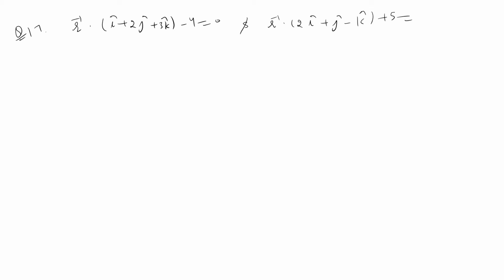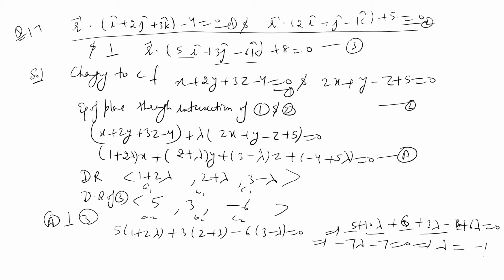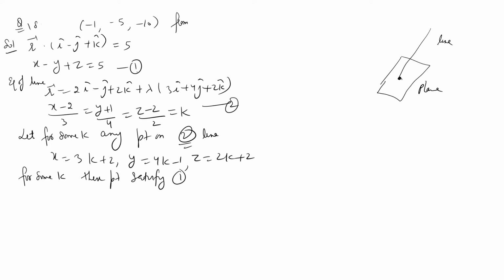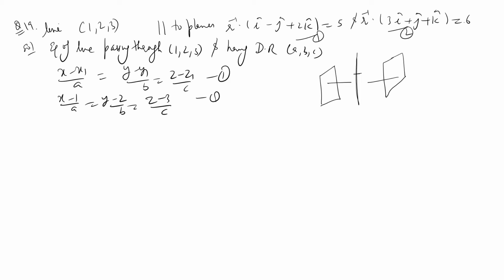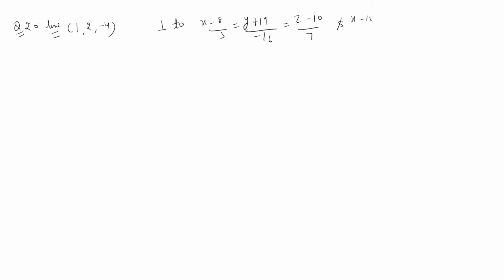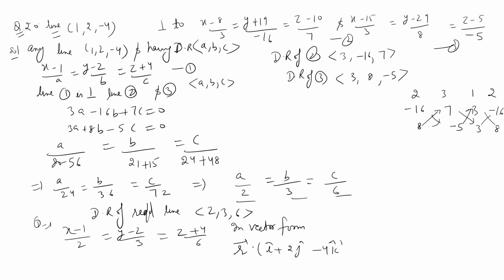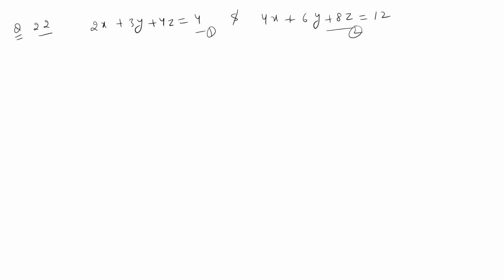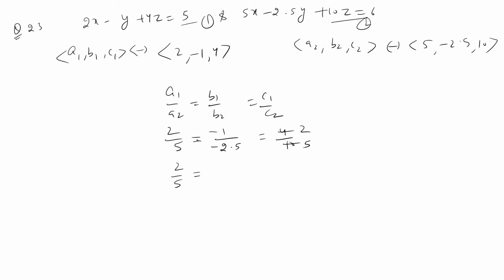MISCELLANEOUS EXERCISE | THREE DIMENSIONAL GEOMETRY | CHAPTER - 11 | CLASS - XII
In todays video we will be doing the questions of miscellaneous exercise from Q17 - Q23.